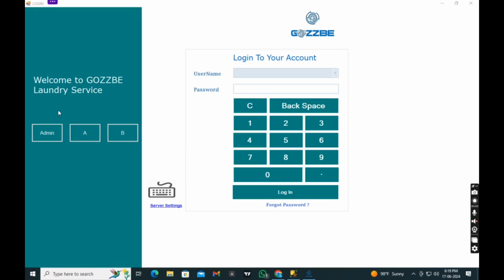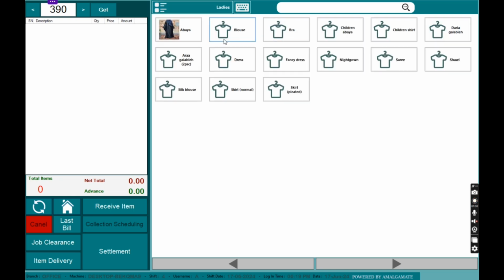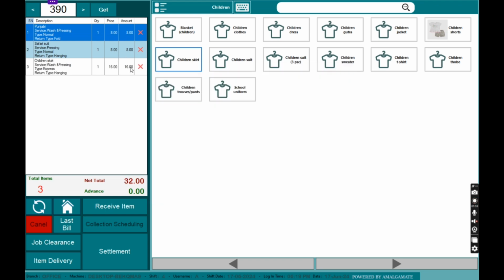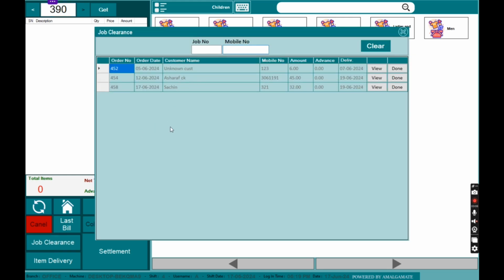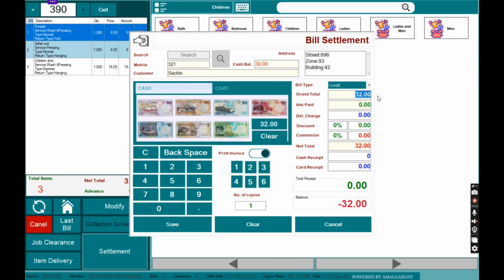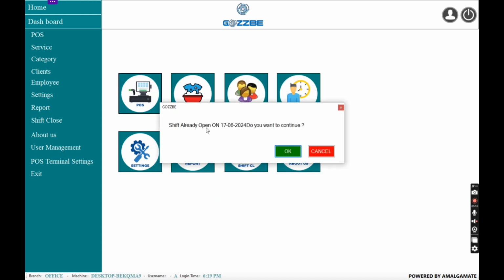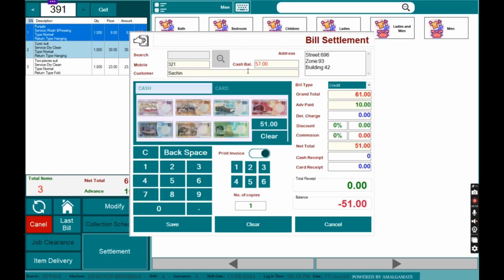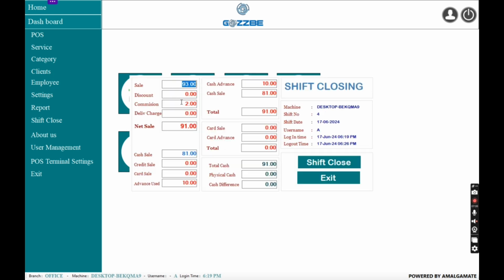Best Laundry Management Software Demo | Gozzbe Overview and Features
Welcome to our demo video showcasing the comprehensive features of Gozzbe Laundry Management Software, now with integrated POS sales capabilities! Explore how Gozzbe revolutionizes laundry business operations with advanced POS functionalities, alongside efficient inventory management, customer engagement tools, and real-time tracking. Whether you're a small laundromat or a large-scale facility, discover how Gozzbe enhances efficiency and boosts revenue. Watch now to see how our software can streamline your operations and elevate your business!